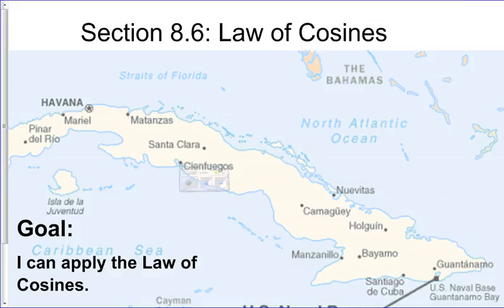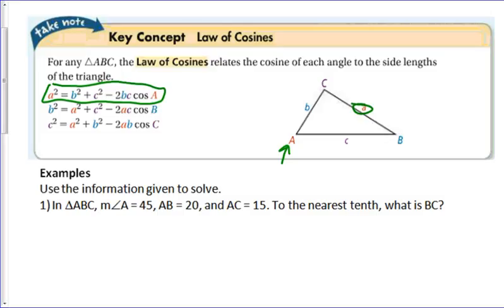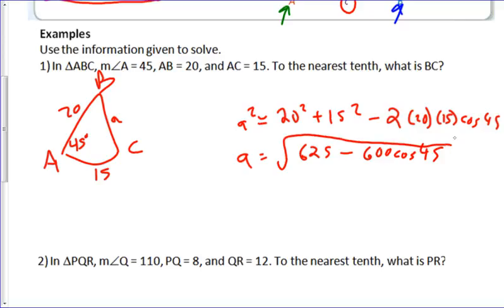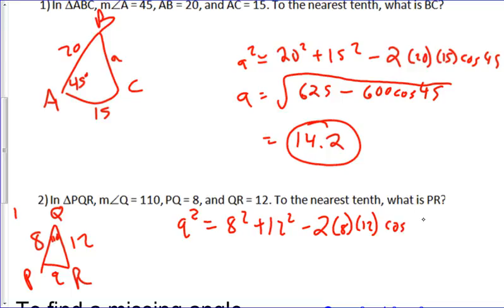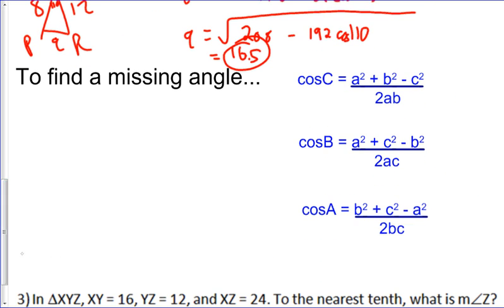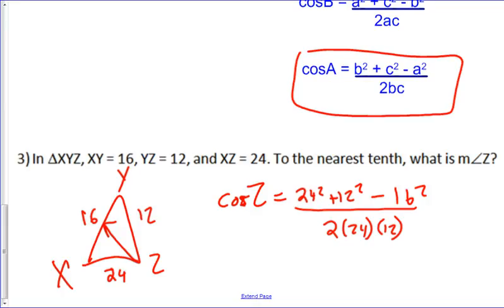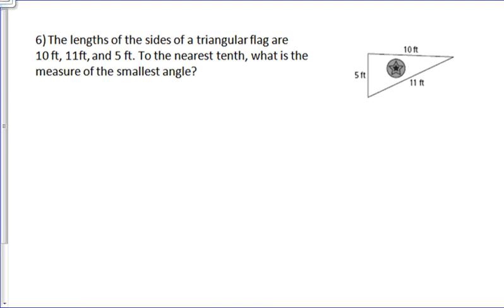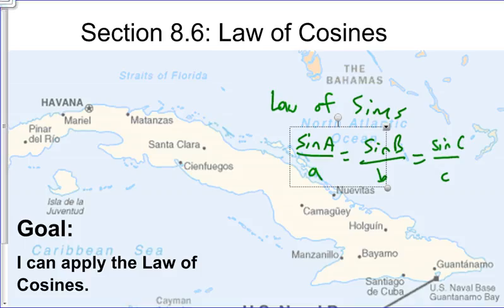8.6 Law of Cosines